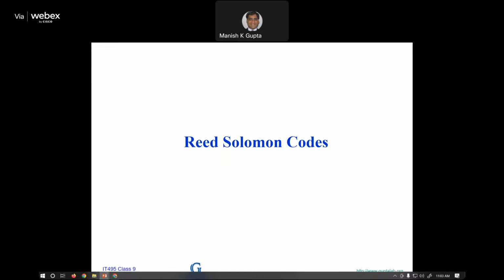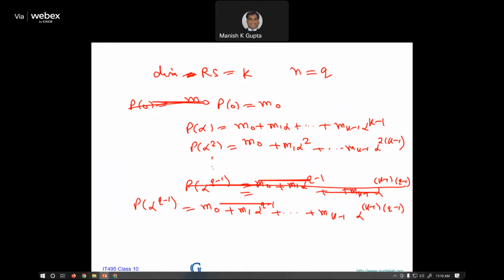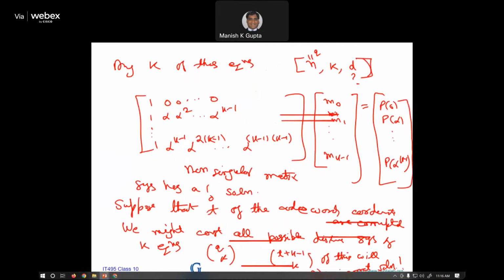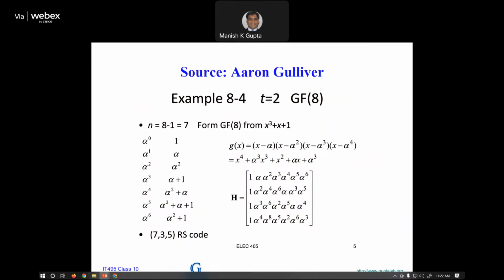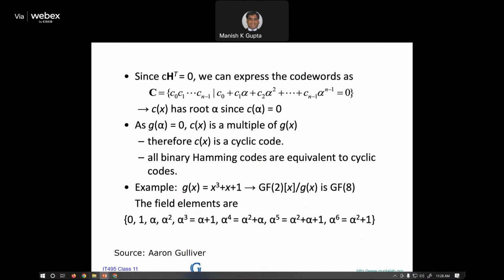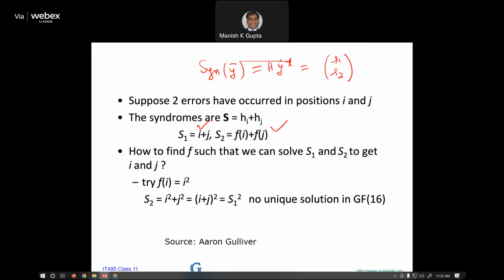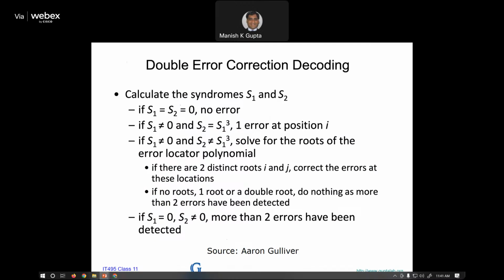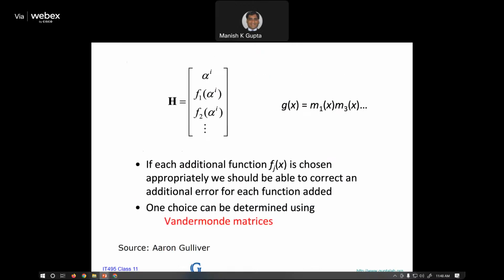IT 495 DNA Storage and Security: Fall 2023 Lecture 11